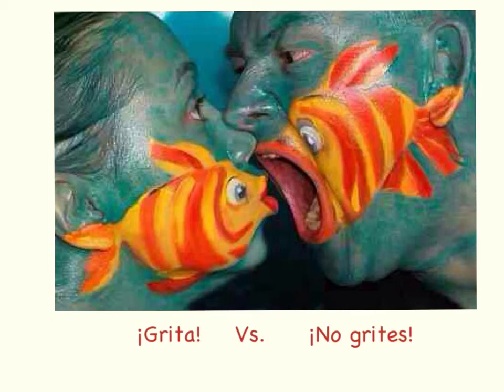Tú Affirmative Commands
Tú Affirmative Commands. Made with Explain Everything